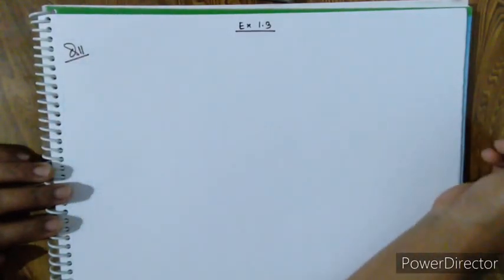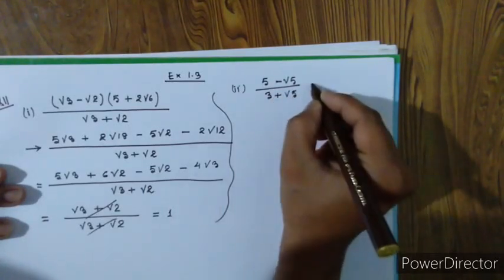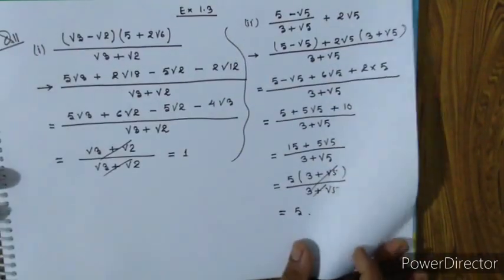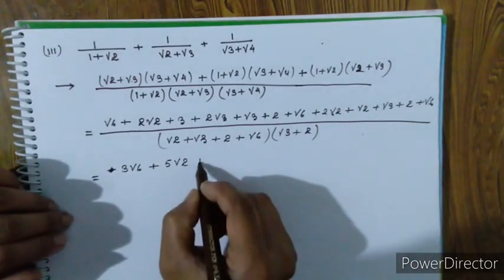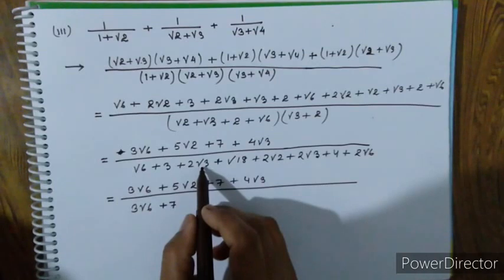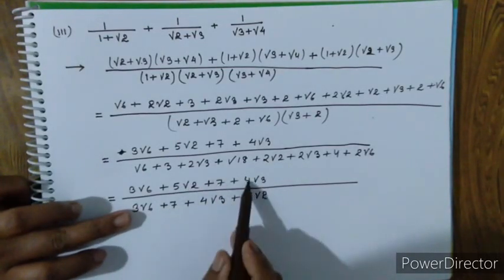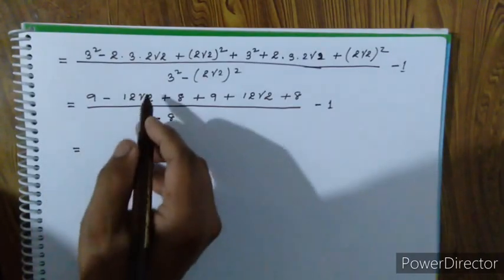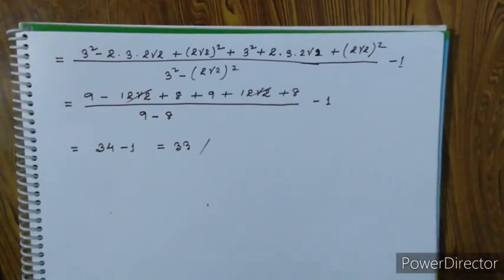Class 9 maths ex. 1.3 Q11.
hello students, in this video you can find all the solutions of bosem class 9 ex. 1.3 Q11. So keep watching n keep growing.